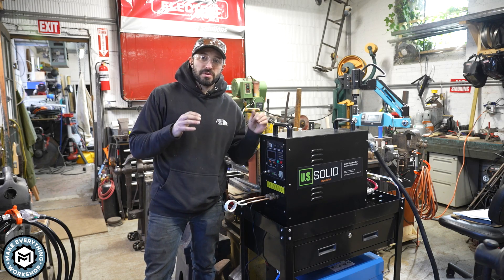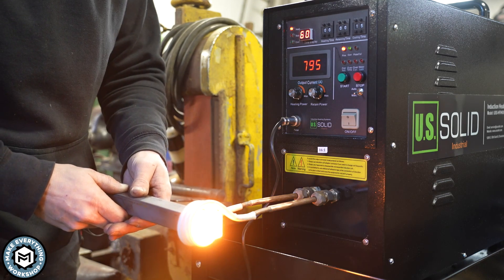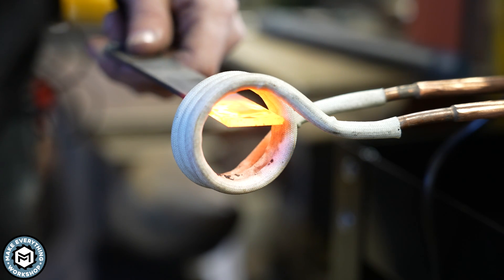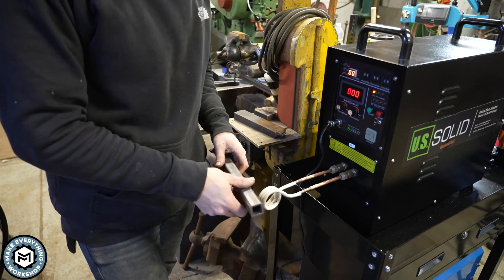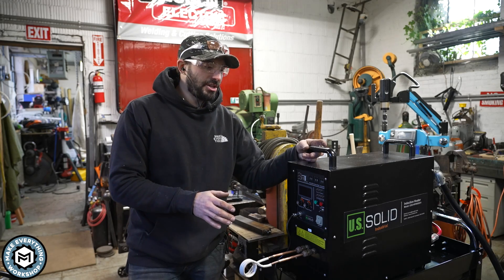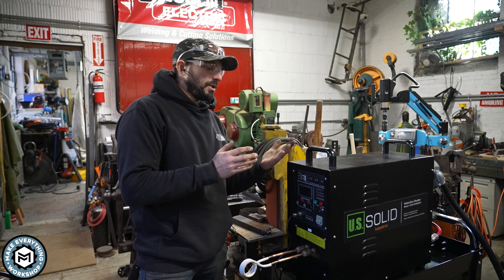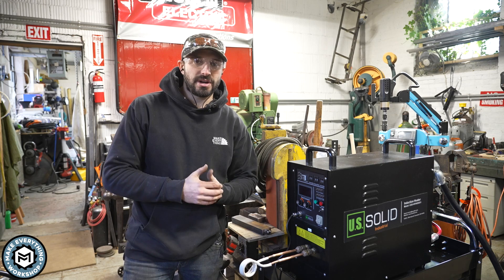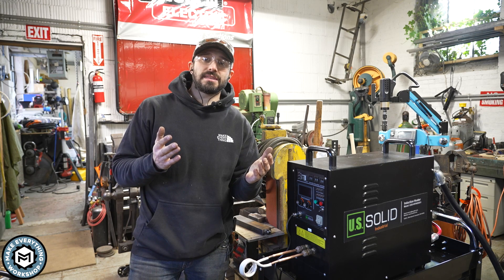Heat Metal In Seconds With The Amazing Induction Forge - Metal Working Tools You Need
Ive wanted an induction forge for a long time, after setting this one up, WOW i should have gotten one sooner. Its a significant investment at around $1600, but if you do metalworking, especially blacksmithing, this thing could change the way you work!

Derek Meltons Induction Forge - Tons of great info, thanks Derek!

See below for some links to all the products I used in the video.
- Us Solid Induction Heater (220V US) $1080 - $1200

- Water Line Adapters:

Amazon has it too but its more expensive:

→  Flap disc:

→  Inside corner disc (AMAZING):

→  Wire Wheel:

→  Sawstop Table Saw:

→  Articulated Vise:

→  Porter Cable Restorer:

→  The Camera I use:

→  The Tripod I use: